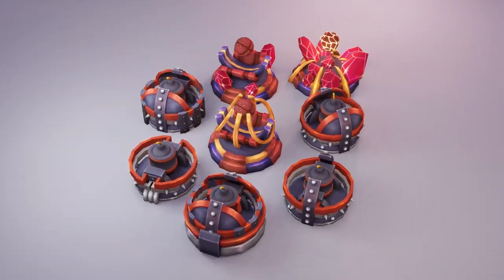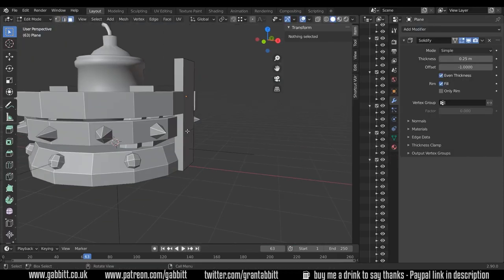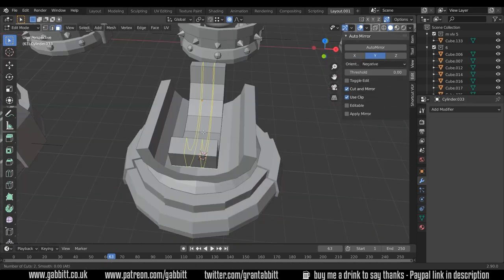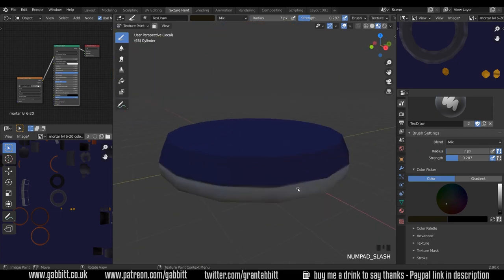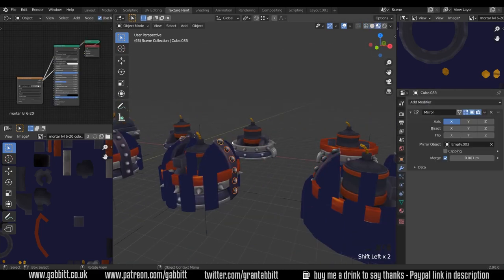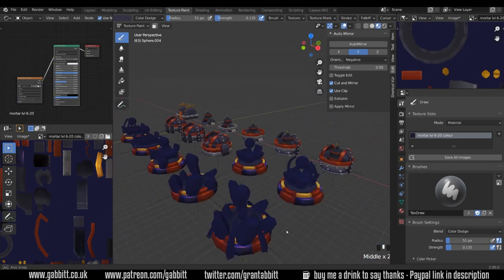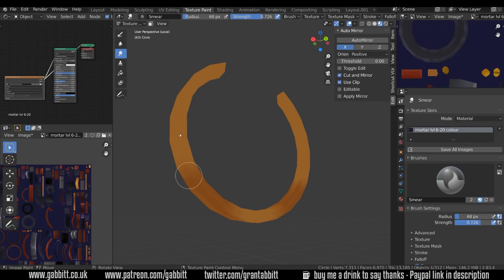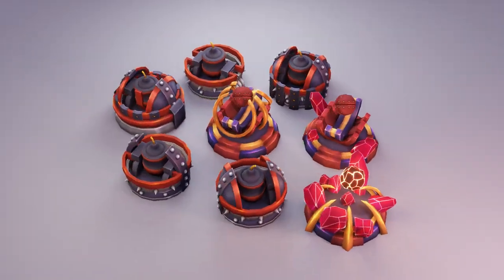Making Mobile Game Assets - Atlas Empires - Mortars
In this video I show you how I made the Mortar set for the advanced levels in a classic hand painted stylized way. Much like Clash of Clans or World of Warcraft.

recommended graphics tablet:
Display Tablet
XP Pen pro 16 - 22

Graphics tablet
Wacom one